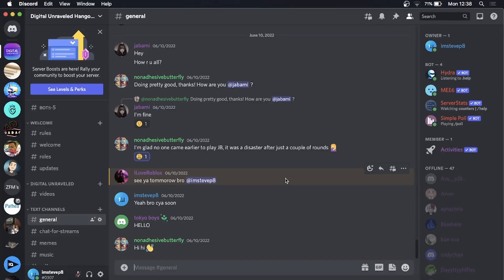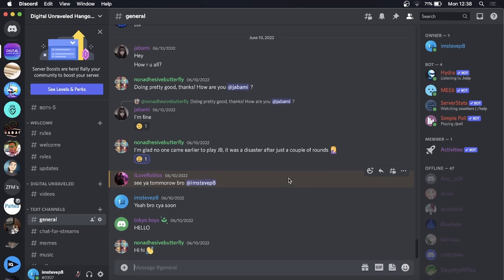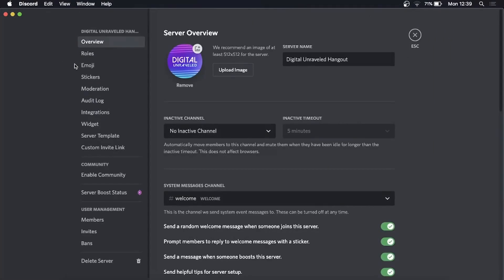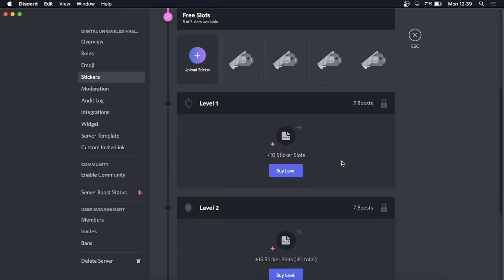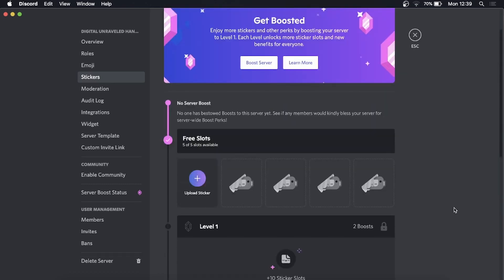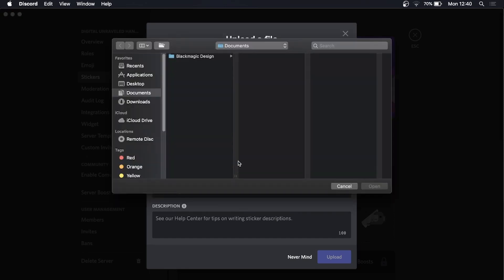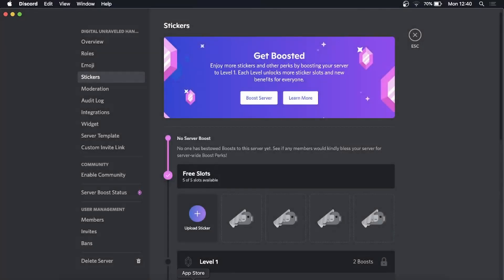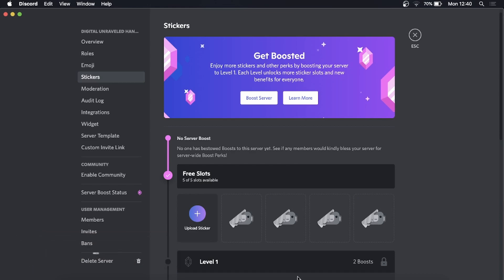NEW! 5 Free Sticker Slots On Discord Server